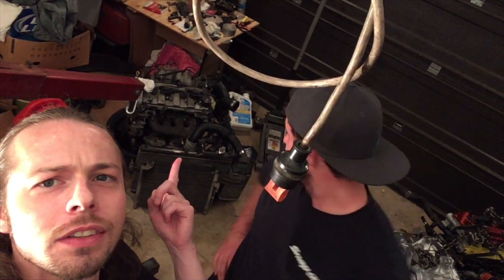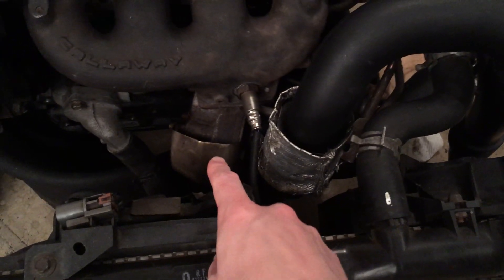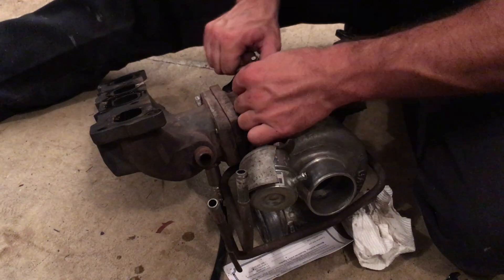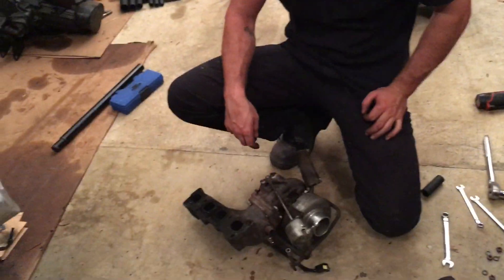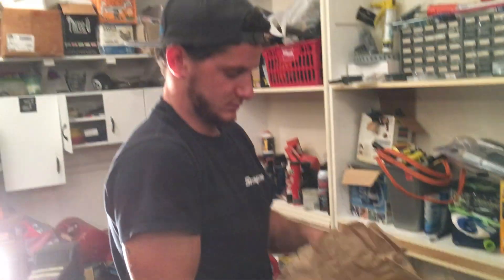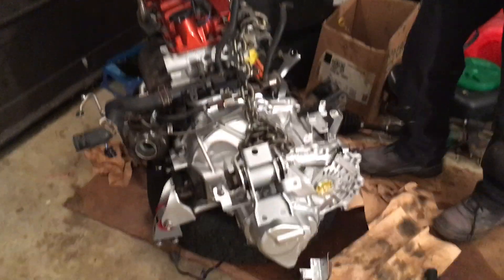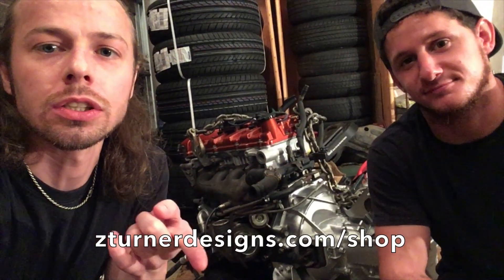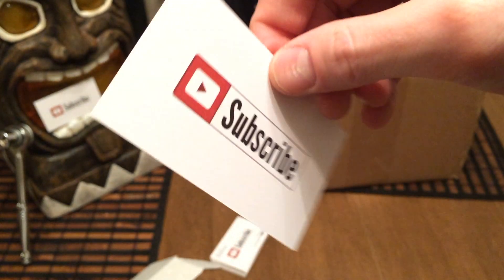Turbo / Exhaust Manifold & AWR Motor Mounts [Mazdaspeed Protege5 Build // MSP5 pt7]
S4:E13- Turbo / Exhaust Manifold and AWR Motor Mounts Install [MSP5 Turbo Build - pt7] Follow the MG Crew as they create the mythical Mazdaspeed Protege5. H2Oi 2017 is just a week away and we decided the best idea is to boost the Mazda and drive it down (of course)! So we're swapping the turbo setup from a MSP and putting it in our Protege5, creating a MSP5, with Ryan, Jay and Christian.

Thanks!